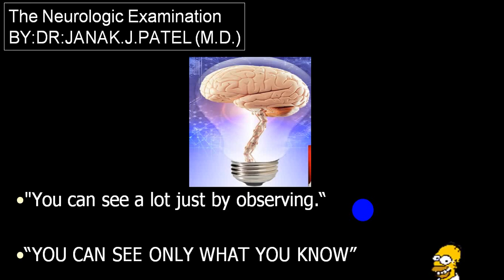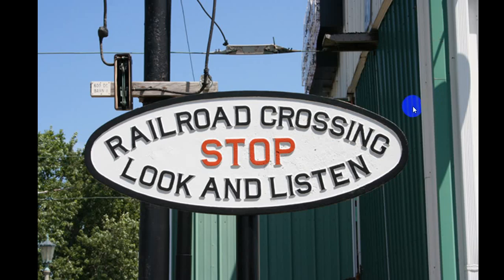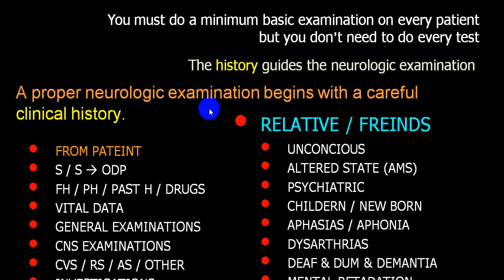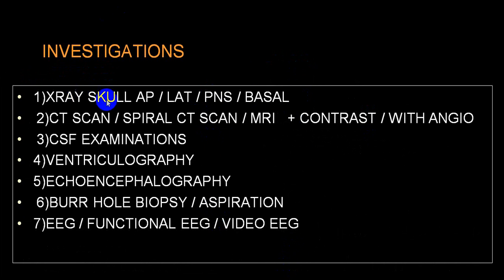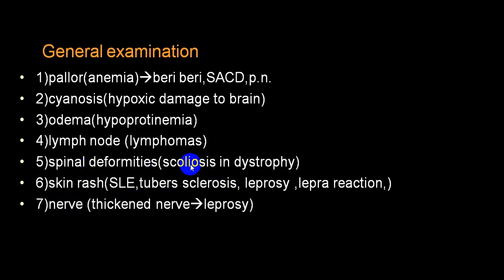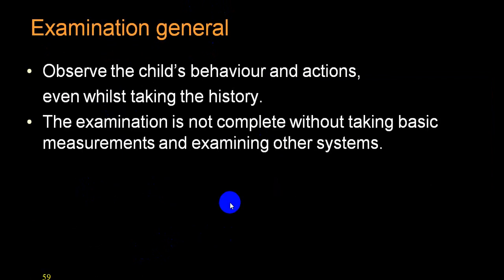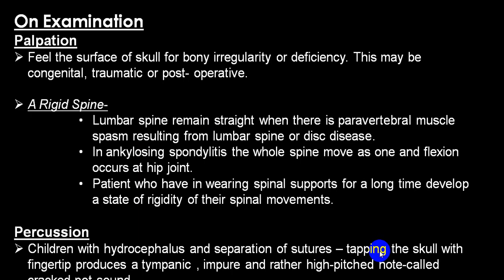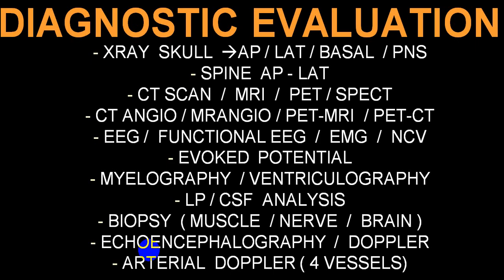NEUROLOGY EXAMINATION 4HT YR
NEUROLOGICAL EXAMINATION IS GOOD HISTORY AND GOOD OBSERVATION IS IS VERY USEFULL IN EXAMINATIONS OF PATIENT.